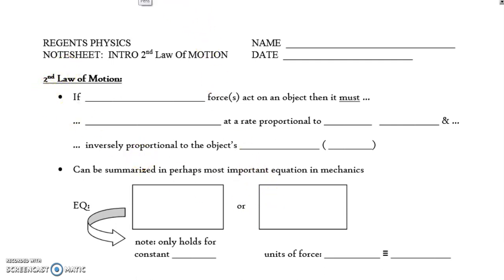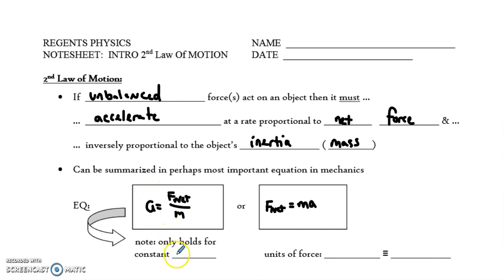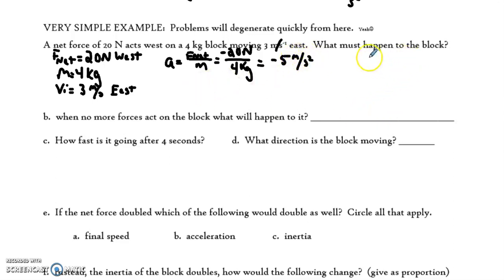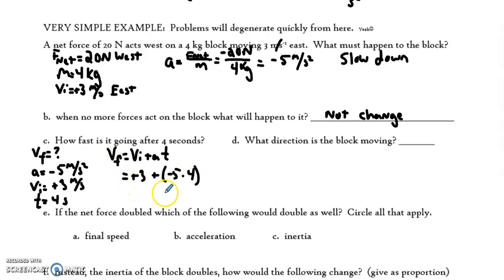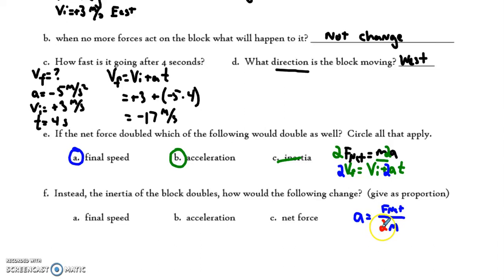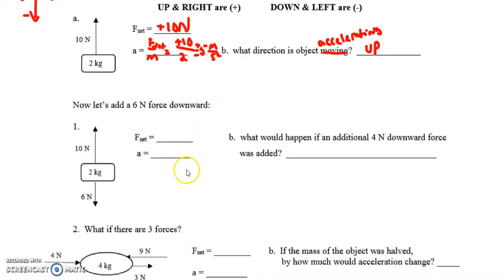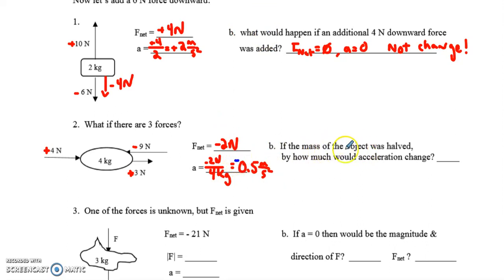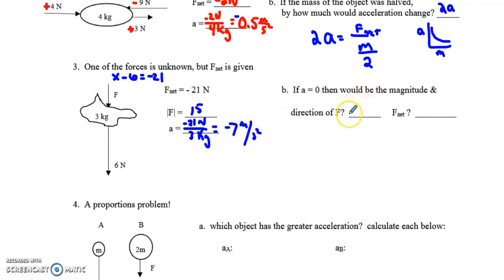regents physics - 2nd law